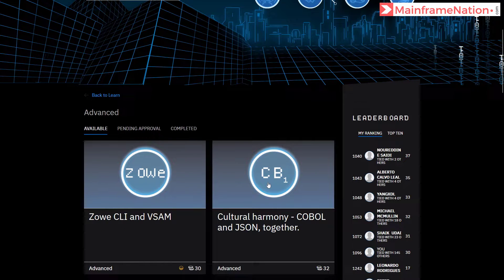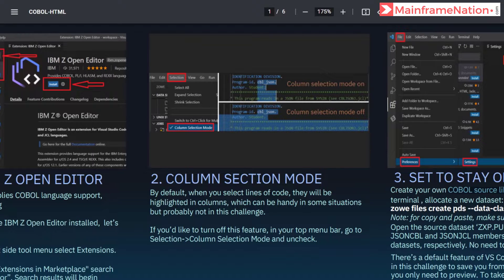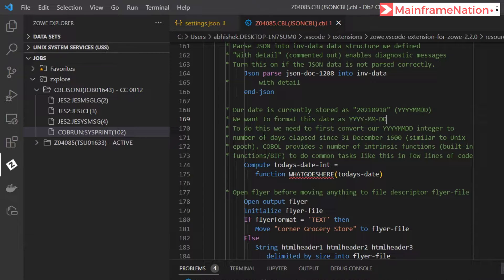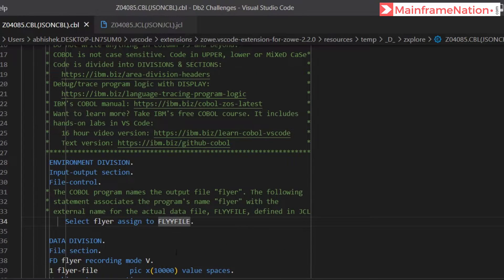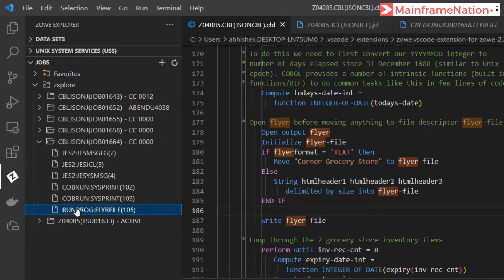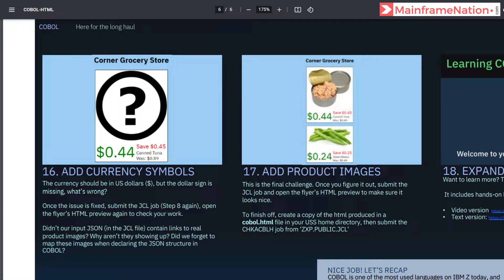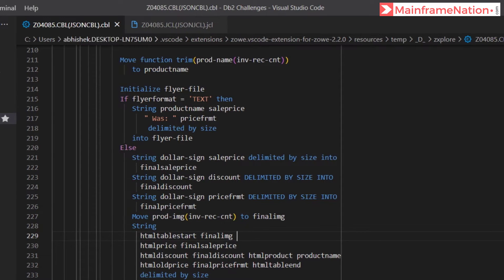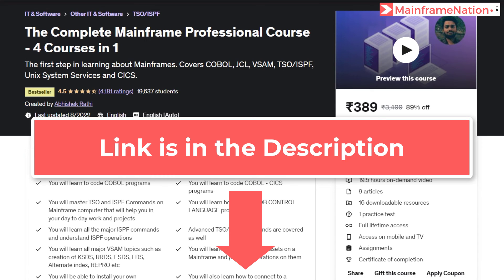Cultural Harmony - COBOL and JSON together | Advanced Challenge - 9 | IBM Z Xplore 2021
We will solve the advanced challenge titled "Cultural harmony - COBOL and JSON together" in this video.